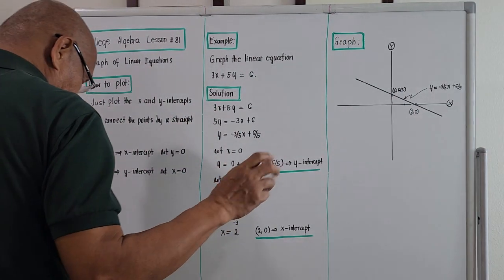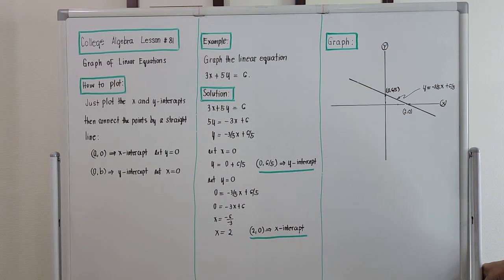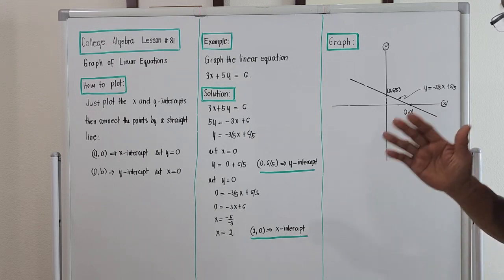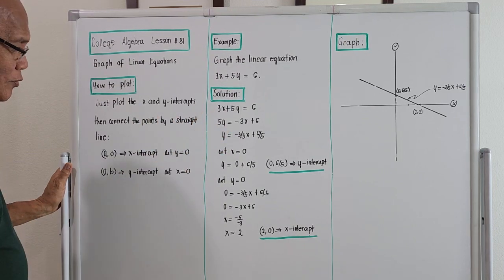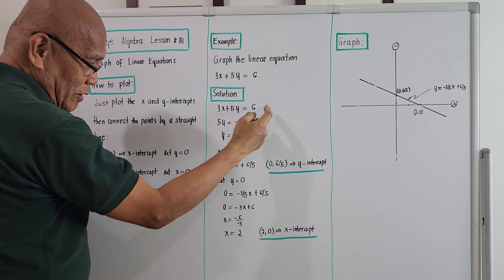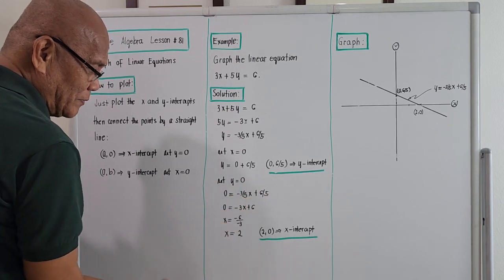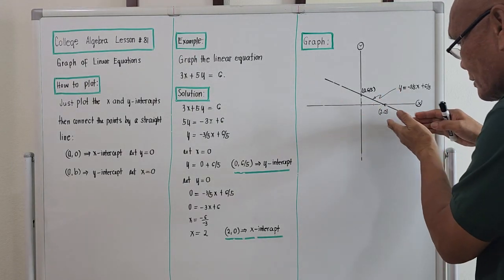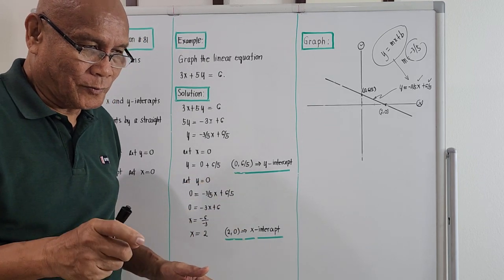College Algebra Lesson #81 _ Graph of Linear Equations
How to plot the graph.